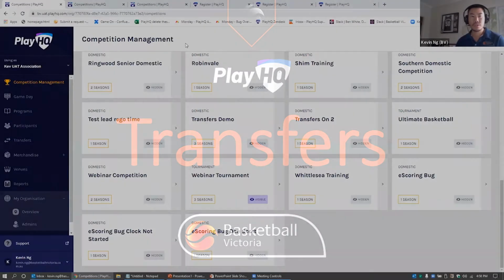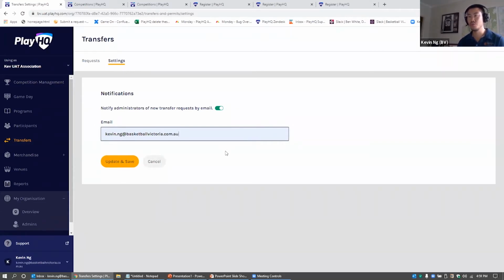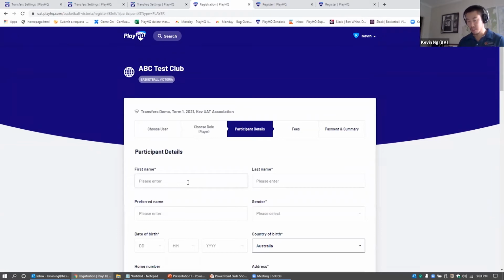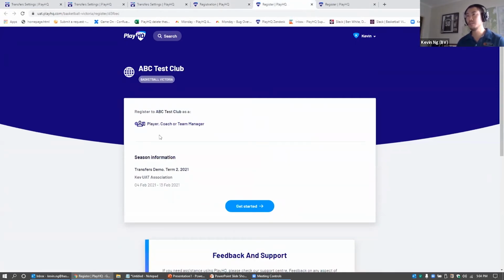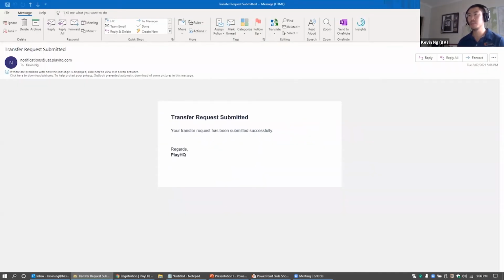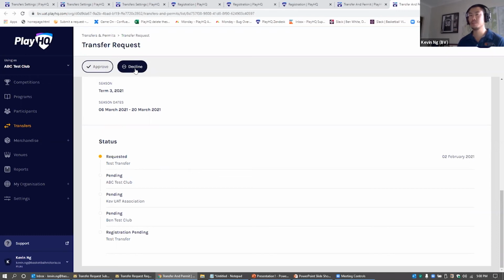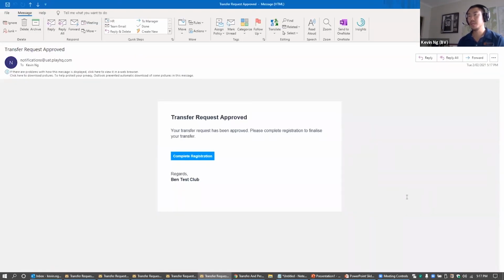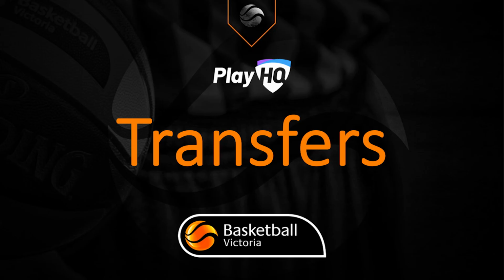Transfers now available in PlayHQ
Basketball Victoria's individual registration and game platform PlayHQ now has 'Transfers' functionality available for Association and Club use. Watch here for more information.